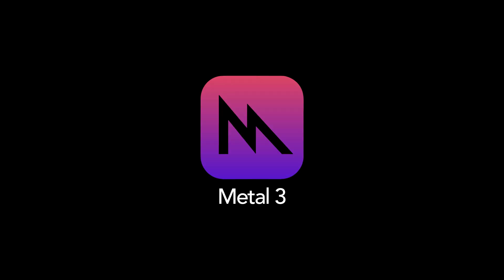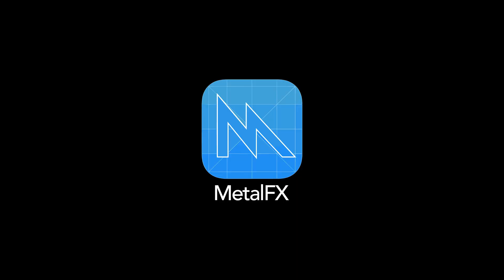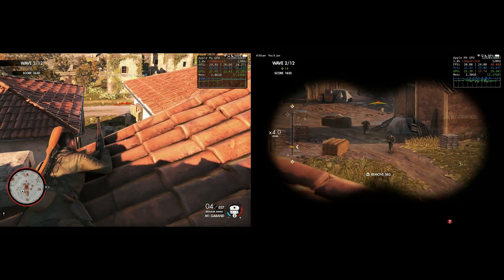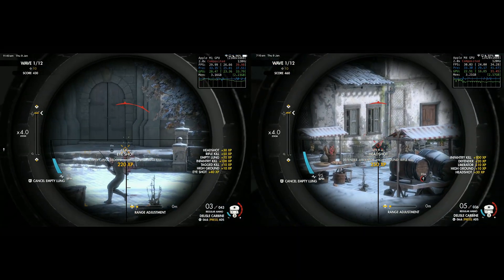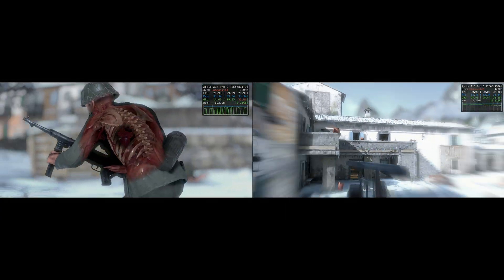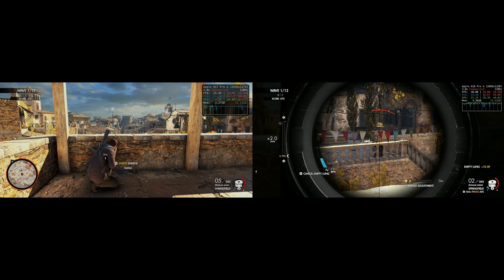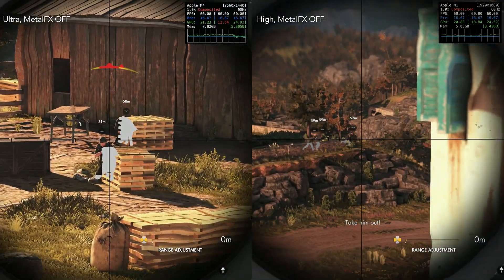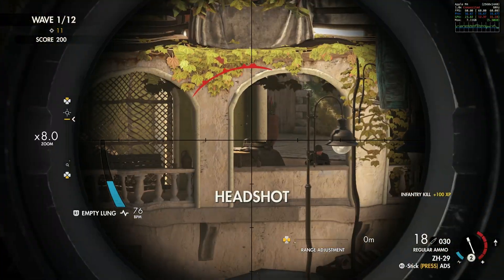Sniper Elite 4 iPhone, iPad and Mac - Performance Review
0:00 - Introduction
0:08 - Apple Tech
2:30 - M4/M1 iPad Pro Performance
4:51 - iPhone 16 Pro Max / iPhone 15 Pro Performance
6:51 - M4 Mac mini / M1 MacBook Pro Performance
8:46 - Conclusion